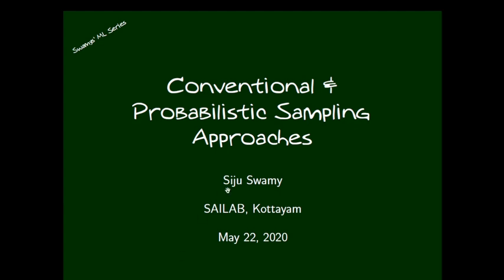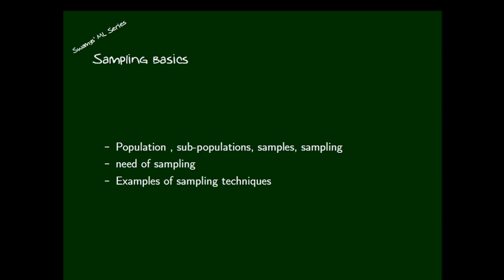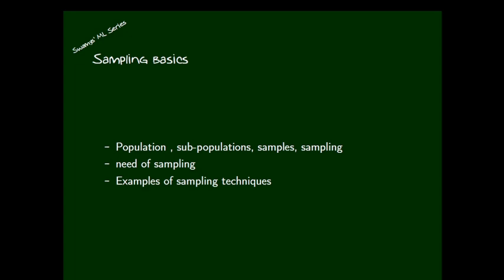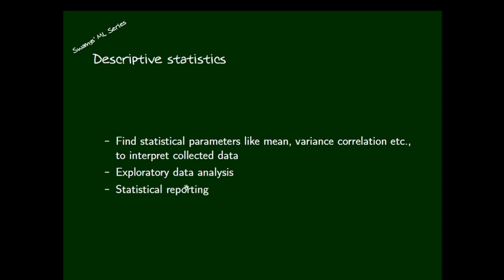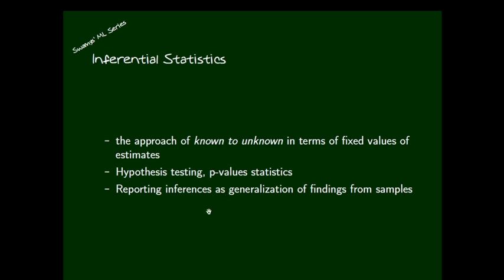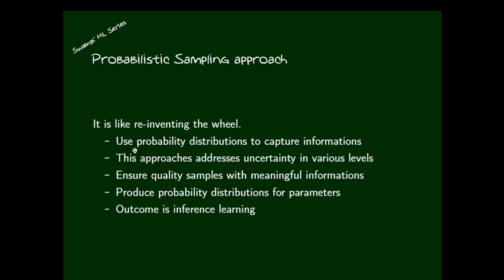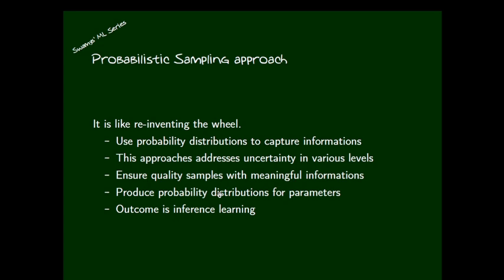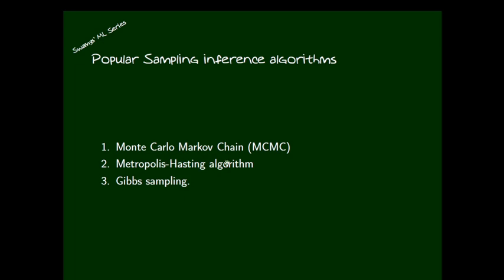Conventional & Probabilistic Sampling Methods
This video lesson introduces the Probabilistic sampling algorithm in comparison with Conventional Statistical approaches. This lesson attempt to communicate purpose of this course. All the Probabilistic algorithms are considered as top-ups to existing scientifically proven methods with possibilities of modern computational  and numerical methods.